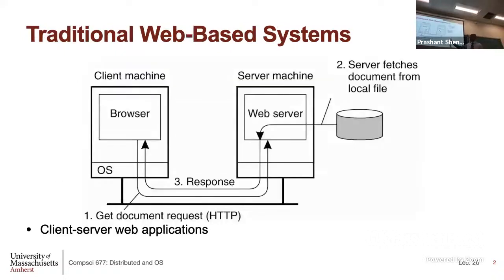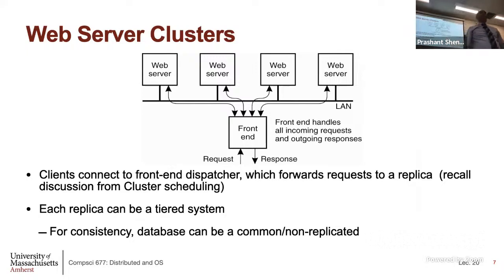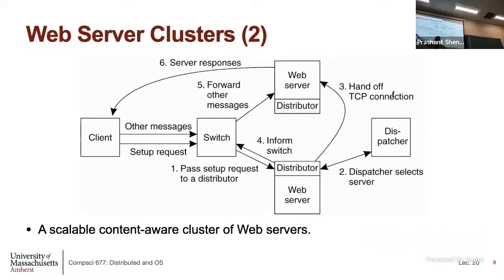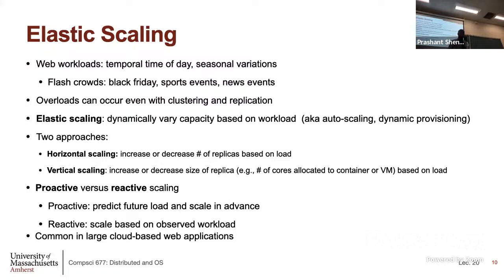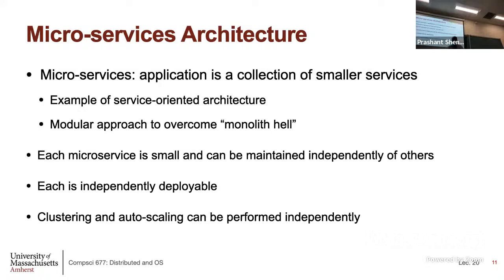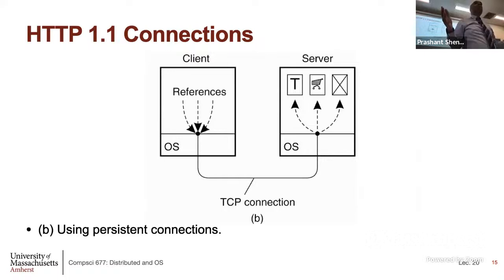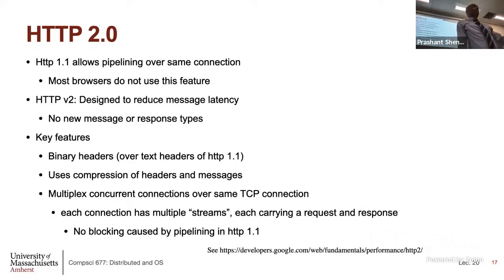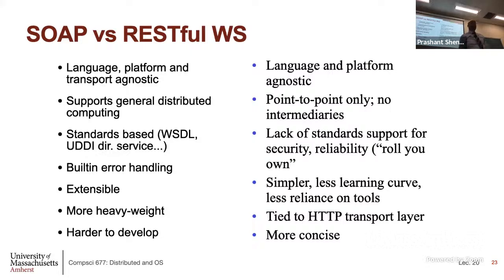UMass CS677 (Spring'24) - Lecture 20 - Distributed Web Services